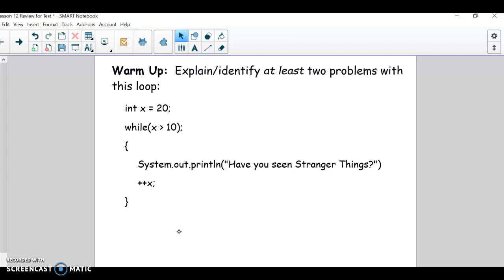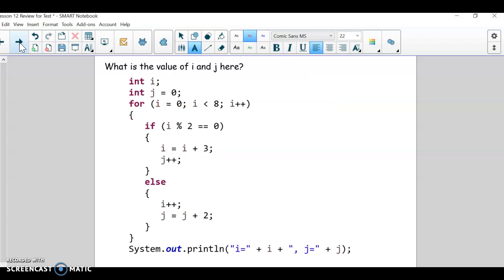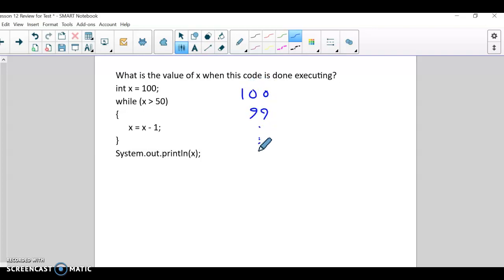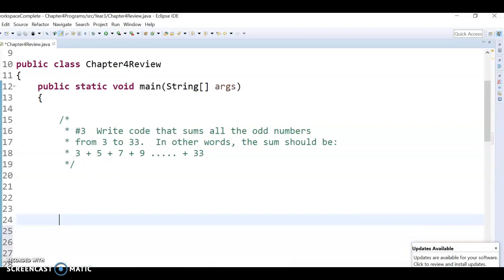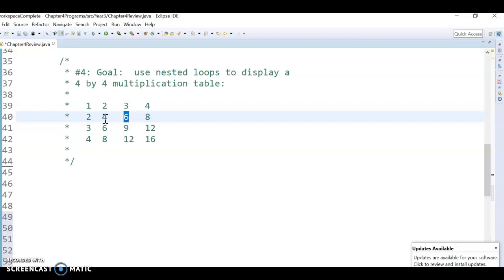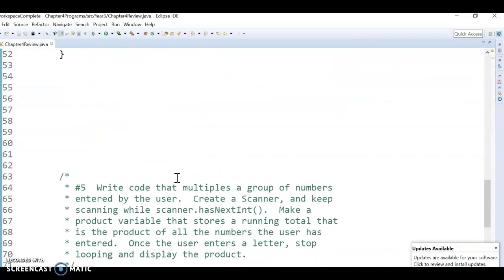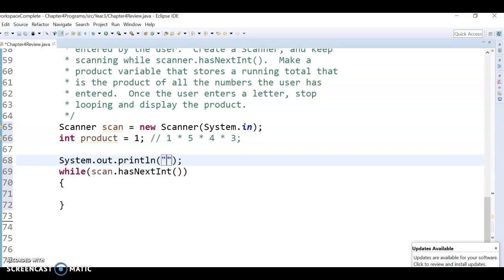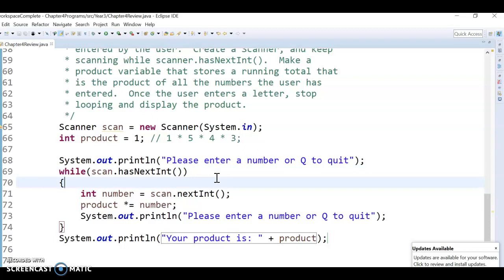Review for Chapter 4 Test